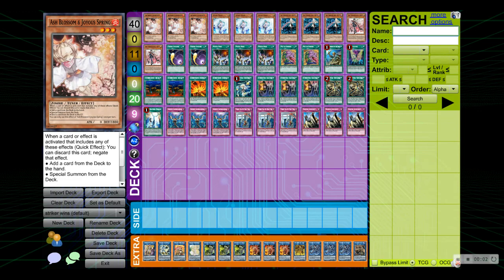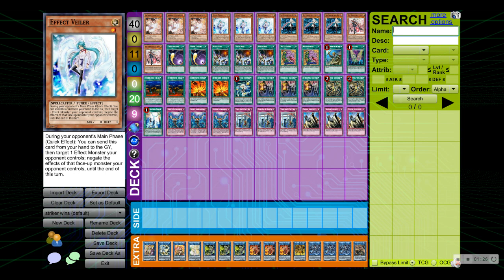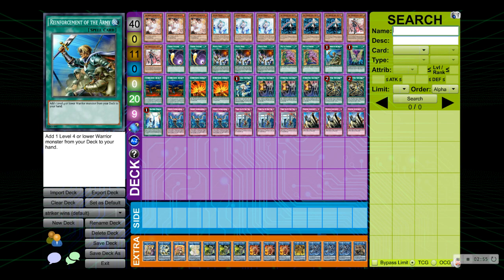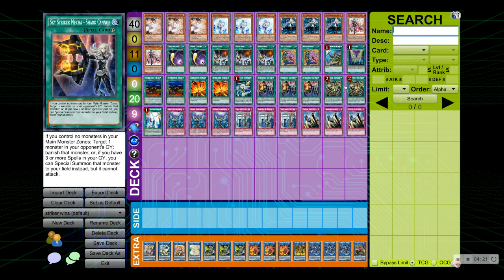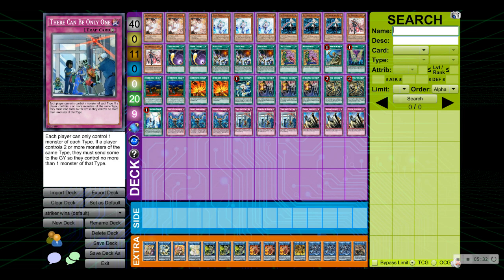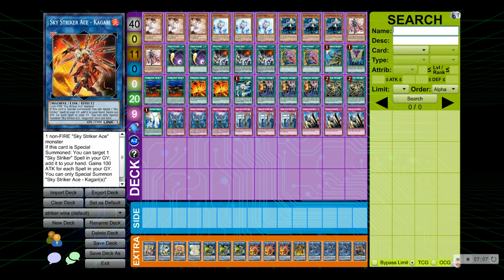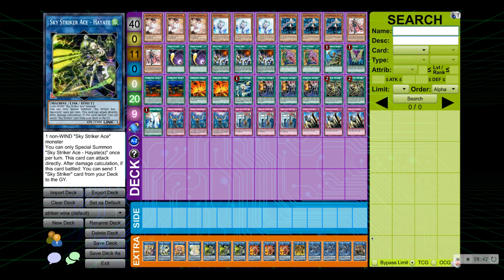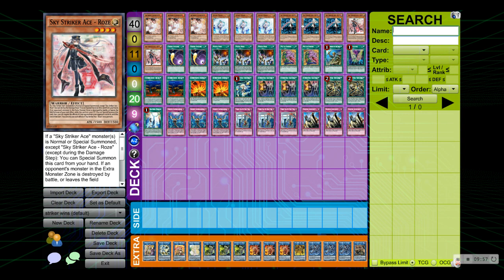SKY STRIKER DECK PROFILE!!!! WHO NEEDS ENGAGE?? Sky Striker Deck Profile May 2020 MR5!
Who needs Engage?!?!?!?!?!
*NEW VIDEO TOMORROW!*
PEACE!